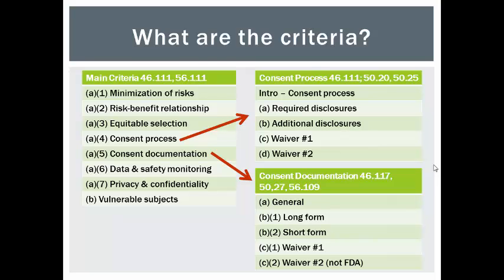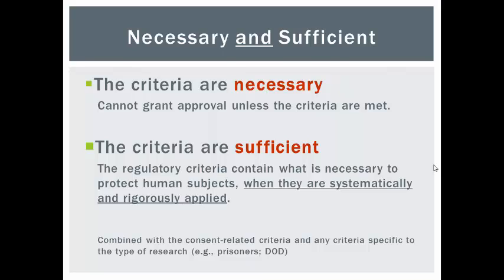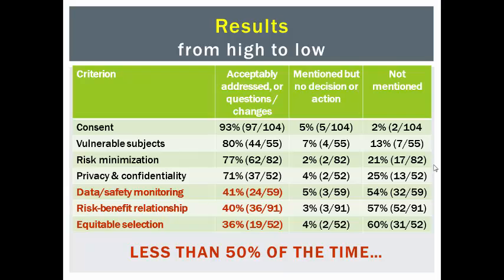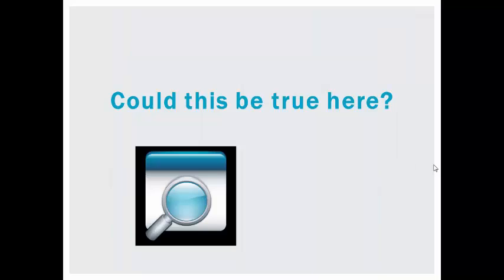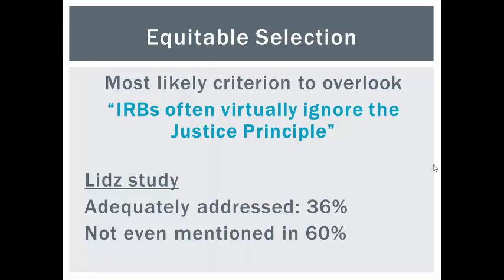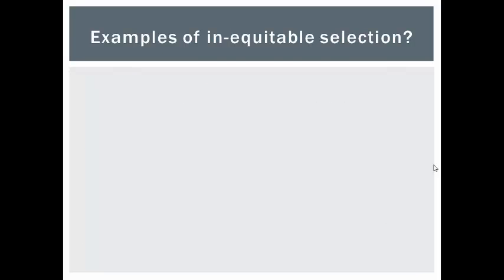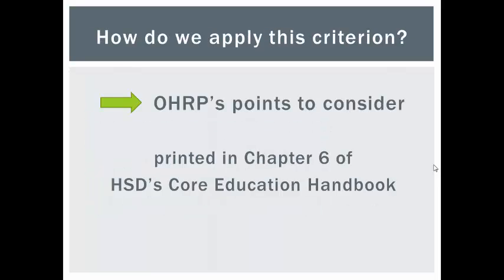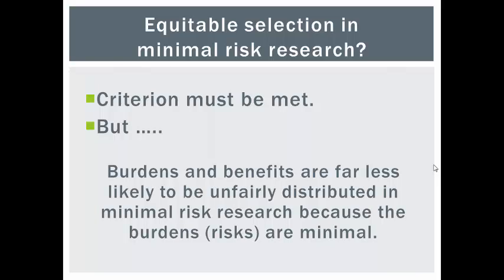Applying the IRB Criteria for Approval